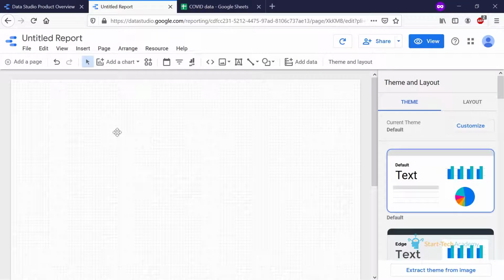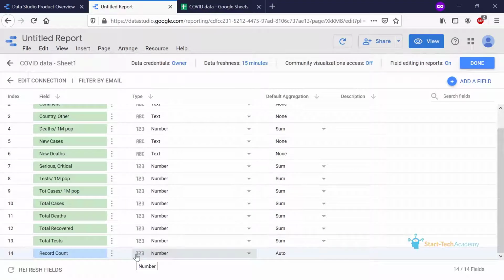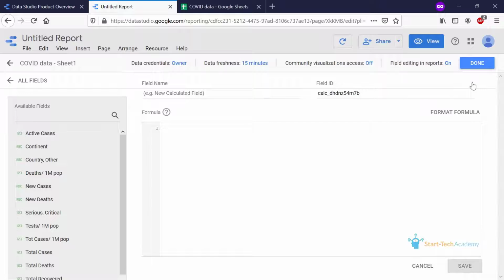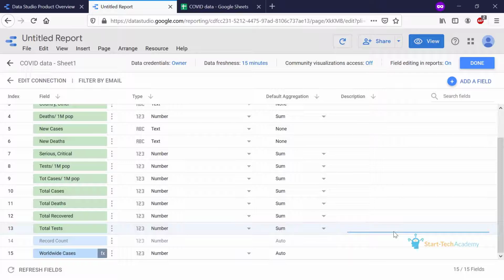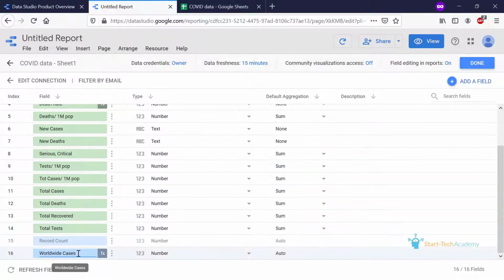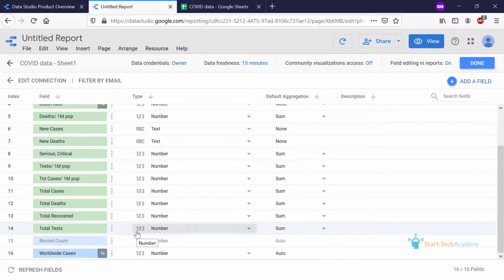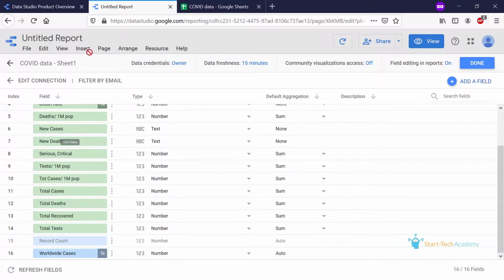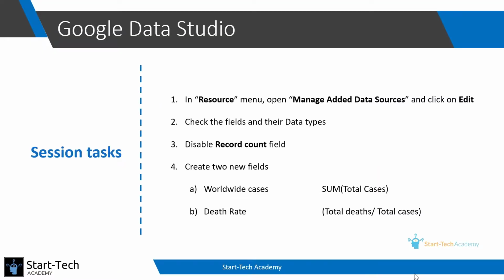How to manage added data sources in Google Data Studio | Data Studio Basics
In this video you will learn how to manage added data sources in Google Data Studio

In this course you will learn how to use Google Data Studio to create reports & data visualizations from Google Sheets, Google Analytics, Google Ads or BigQuery